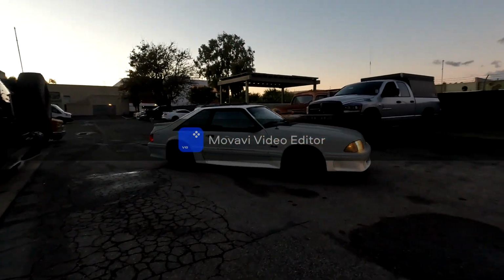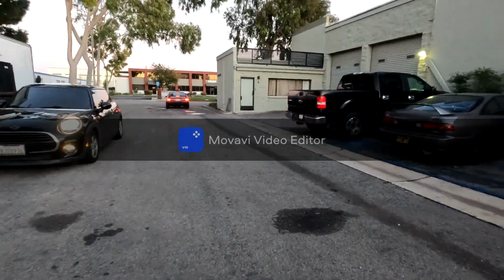BAD BI$INE$$ REVEAL